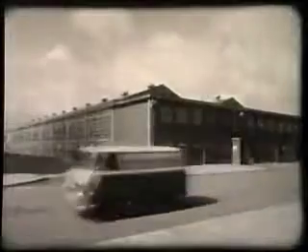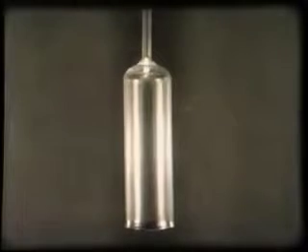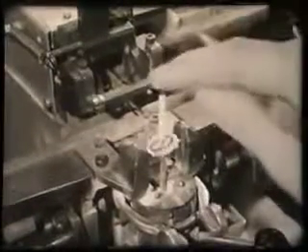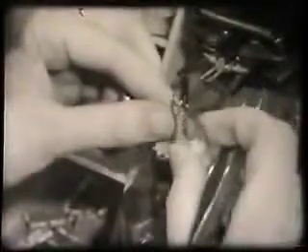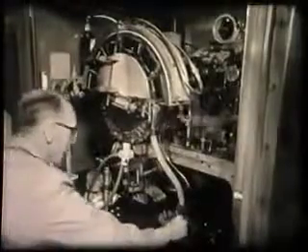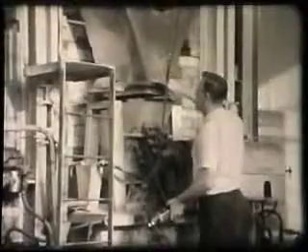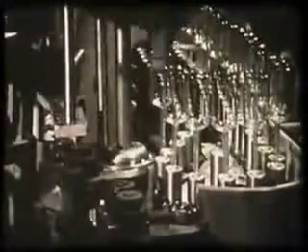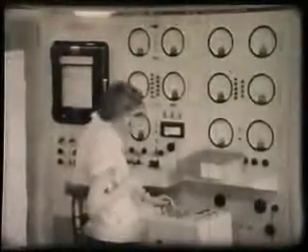Mullard - The Blackburn Vacuum Tubes Factory (Full)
This video is about Mullard - The Blackburn Vacuum Tubes Factory (Full)